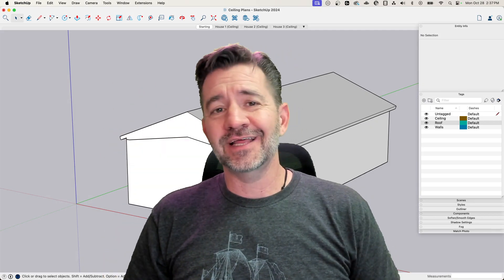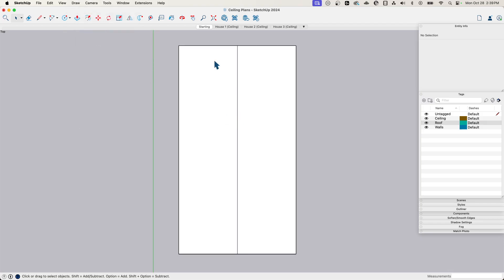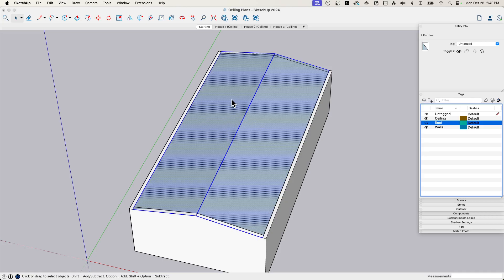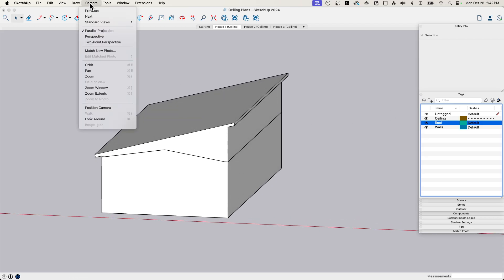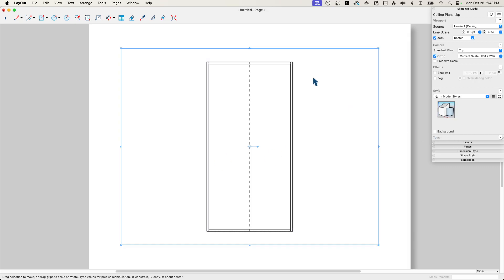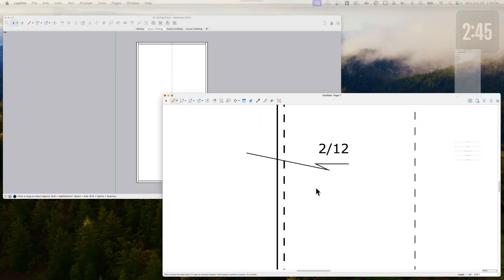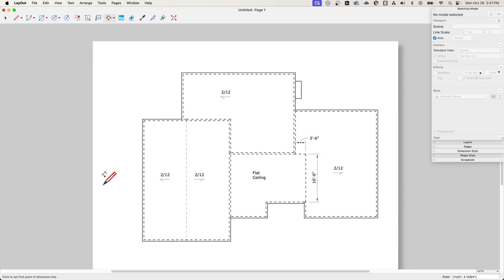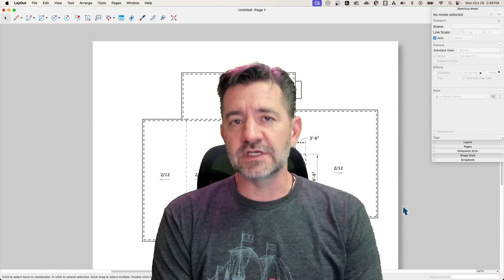Creating Ceiling Plans in LayOut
They say and ounce of preparation is worth a pound of cure... Well, on our channel, an ounce of modeling SketchUp is worth a pound of output in LayOut! Join Aaron and he shows you how a couple quick edits in SketchUp make the creation of ceiling plans in LayOut a snap!